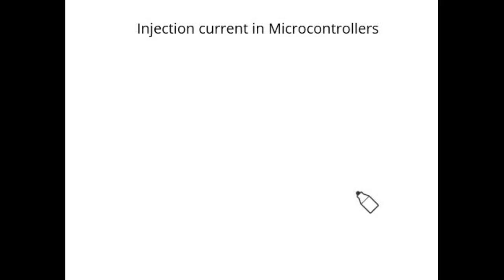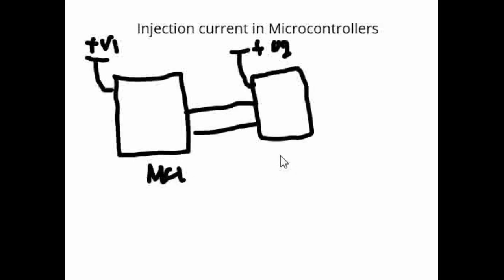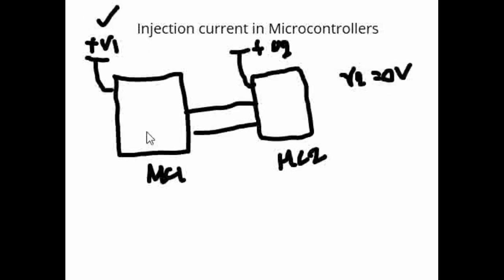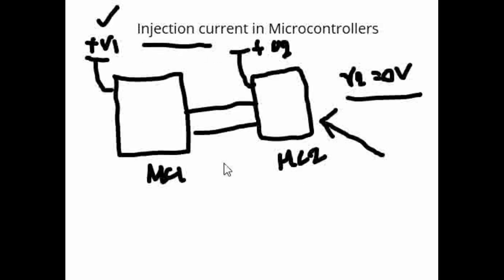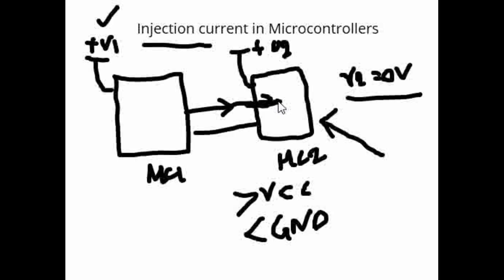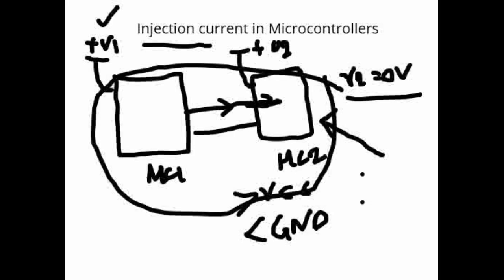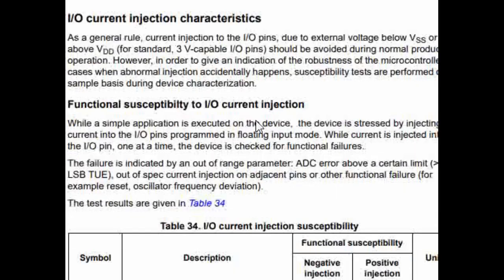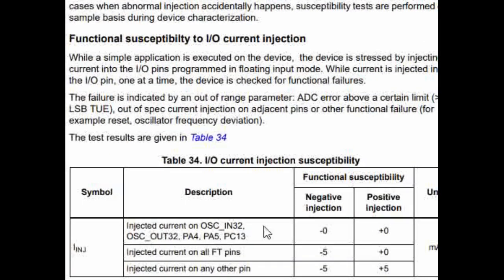Injection current in Microcontrollers | What is input injection current? | Electronics Basics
In this video, we will learn about injection current in integrated circuits